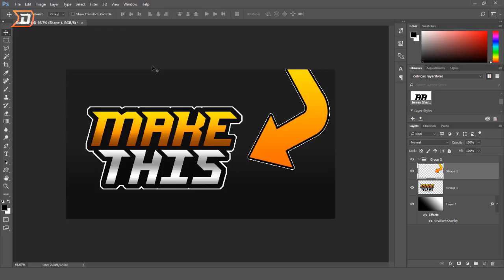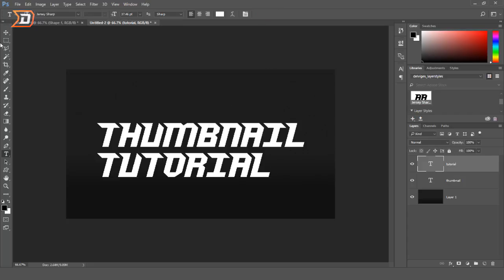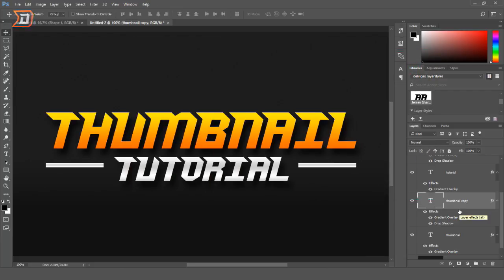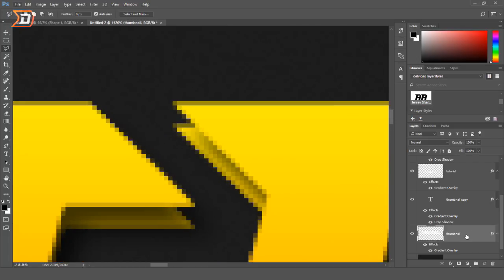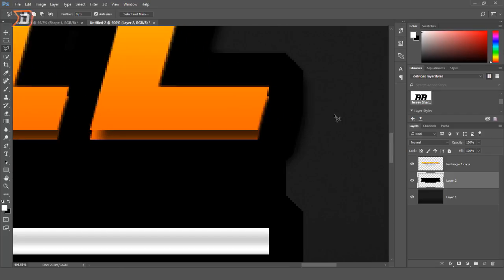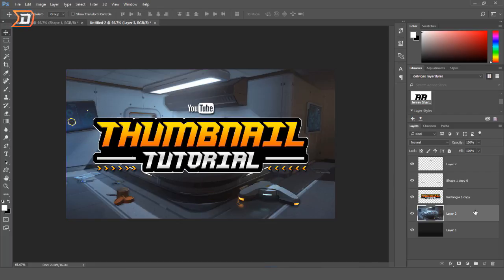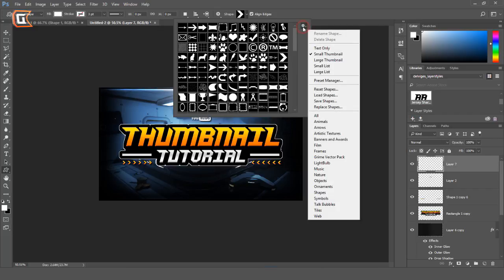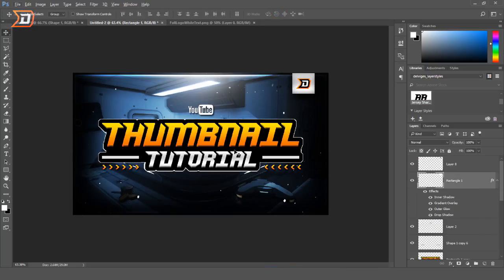How To Make a Thumbnail For YouTube! ADVANCED Photoshop CC/Cs6 Tutorial! (2017)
Hey guys! Today I wanted to bring you an ADVANCED YouTube thumbnail tutorial for Photoshop! In this video.. I delve deep into the design choices I make while creating youtube thumbnails inside photoshop CC 2017. I hope you all enjoy! Make sure to leave a LIKE Rating if you did! Good luck with your thumbnails!

Beat - Victory Anthem Topmass Beats

IGNORE (Helps Search Results)